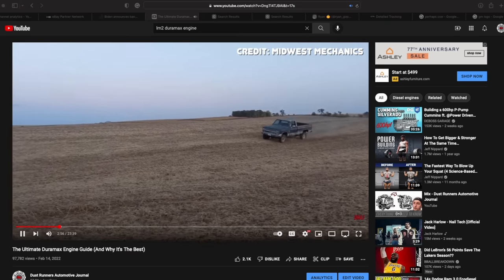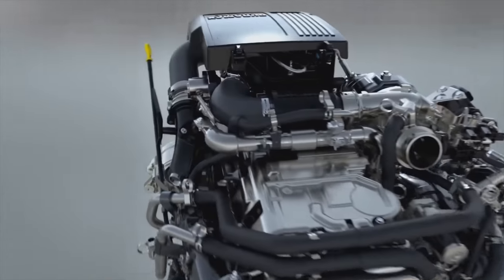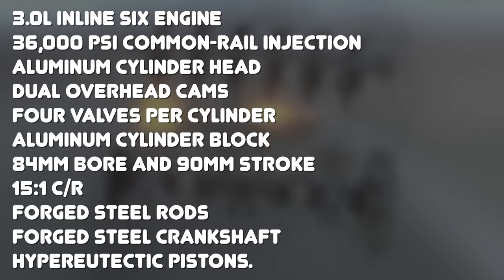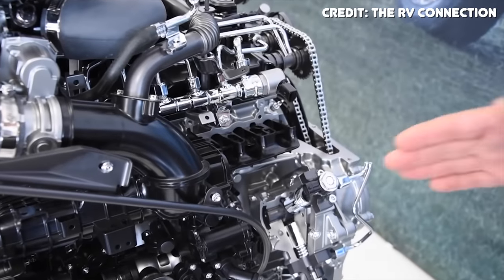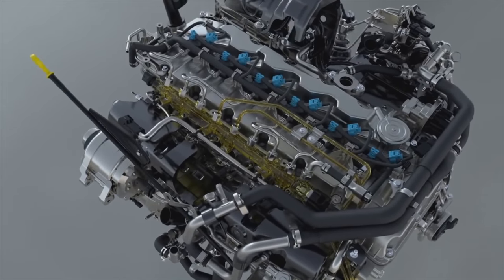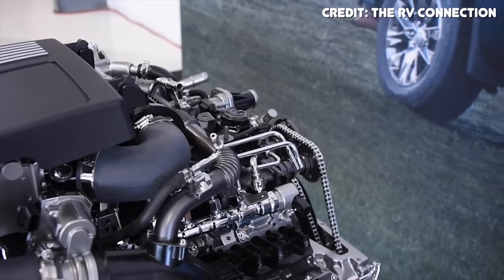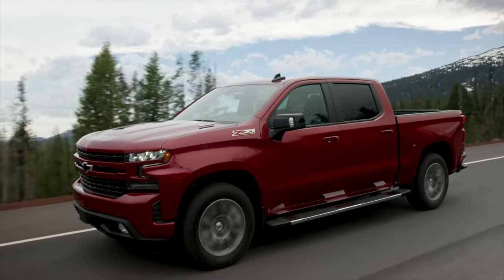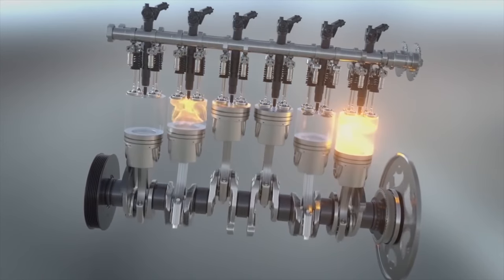3.0L LM2 Duramax: Everything You Need to Know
About two or three weeks ago, we put a video talking about Duramax engines and we went through every engine from the LB7 up to the L5P. We even covered some of the history before that with the 6.2L and 6.5L Detroit Diesel engines, but, we didn't cover the new small Duramax engines.

So for that reason, and the fact that I think this engine is more interesting than other 3.0L diesel engines that you'll in half-ton trucks, we're going to take a deep dive into the GM LM2 and tell you everything you need to know.